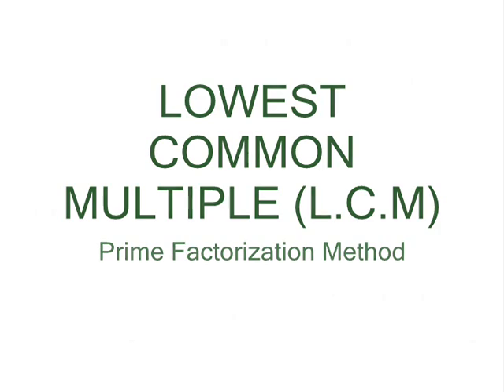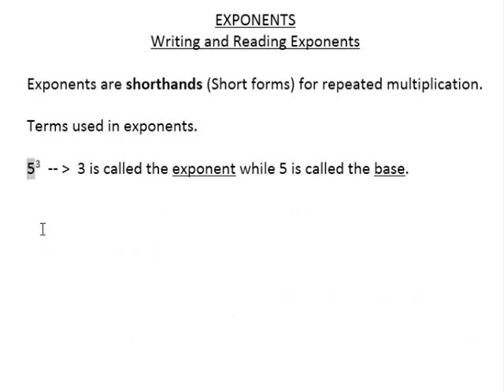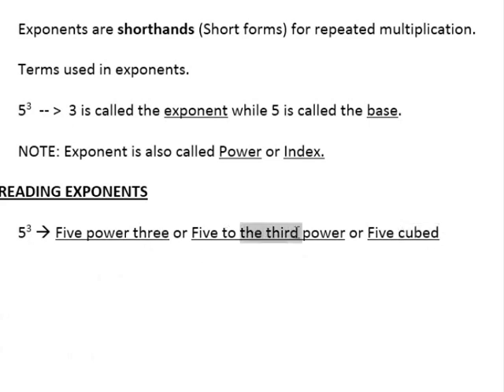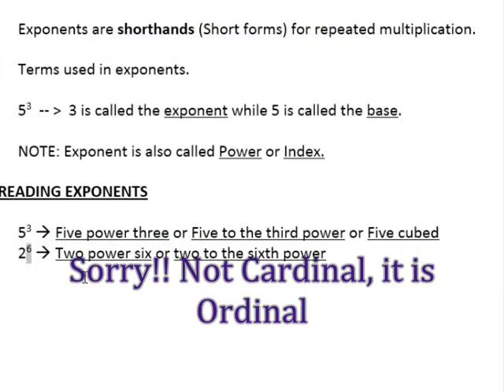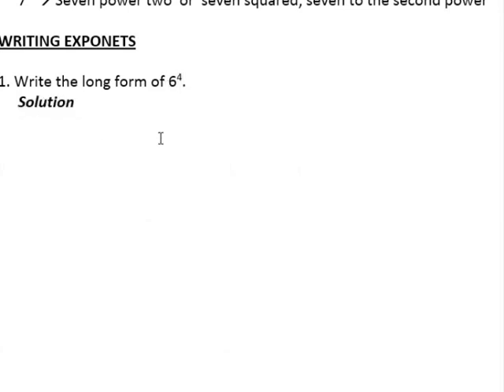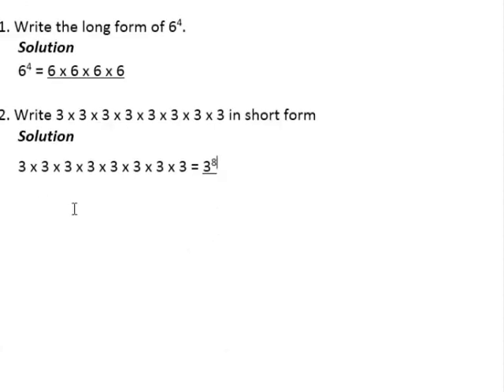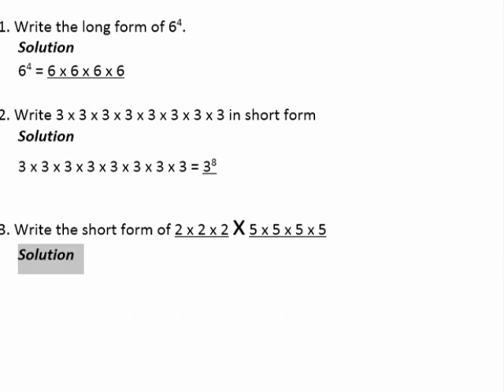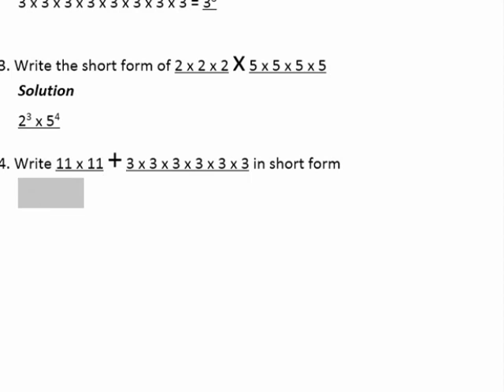EXPONENTS FOR BEGINNERS PART 1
This is a very useful video of Exponents for beginners who have no prior knowledge about the exponents. In this video you are going to learn the meaning of exponents and how to write and read the exponents.